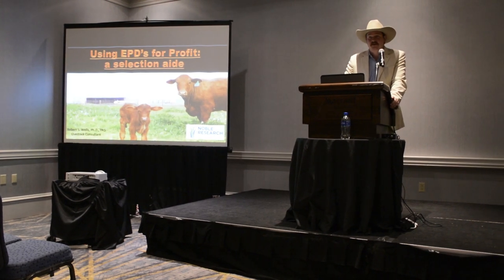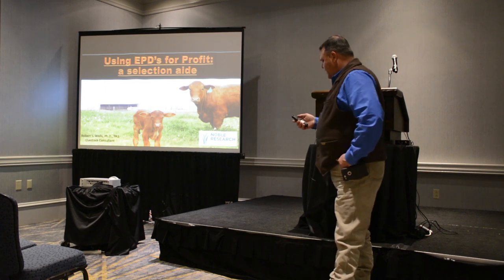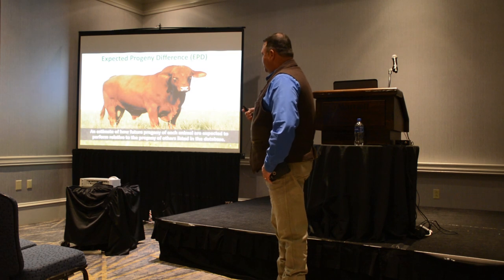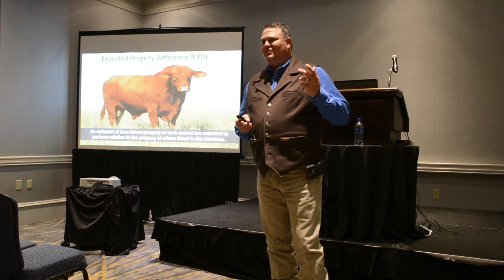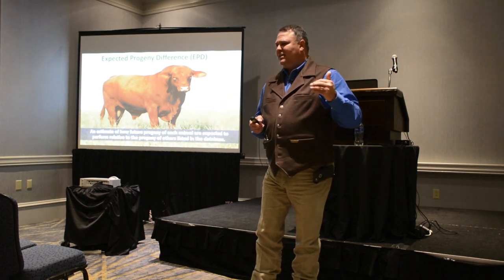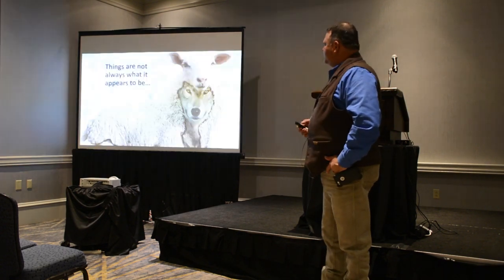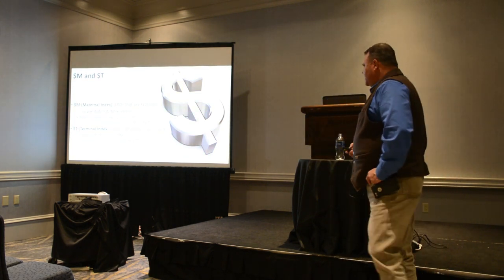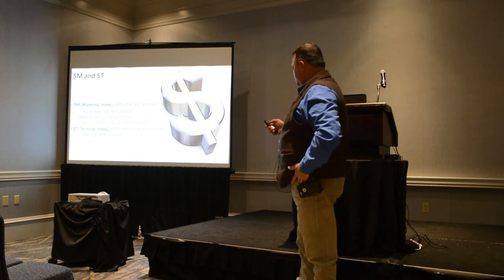Dr. Robert Wells - Utilizing EPDs